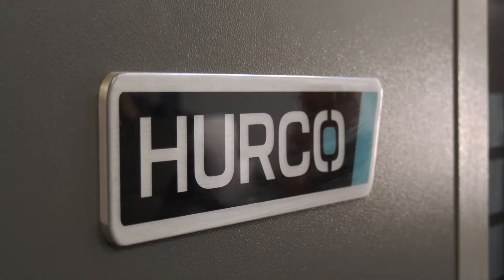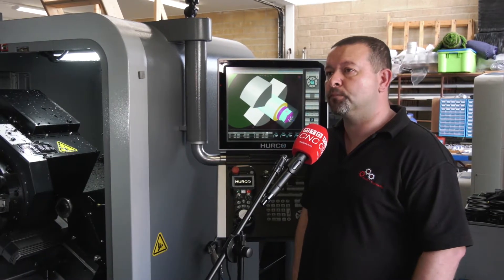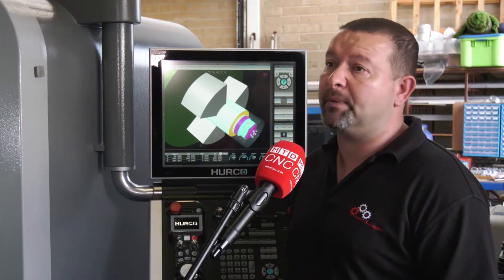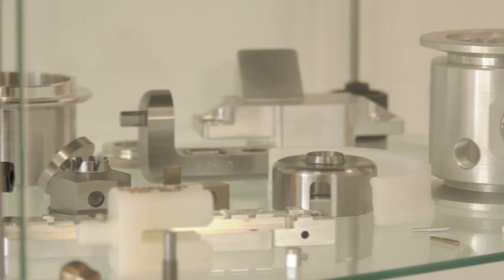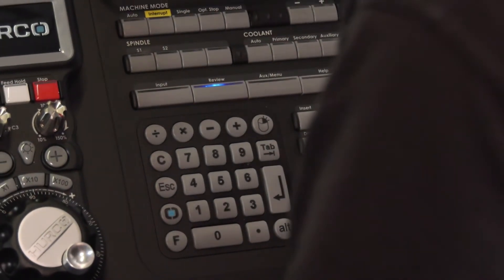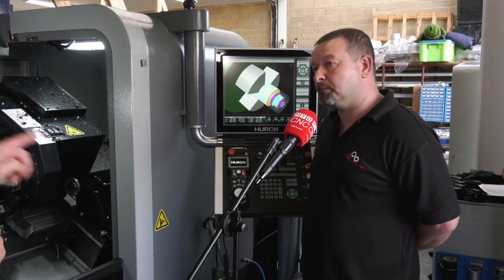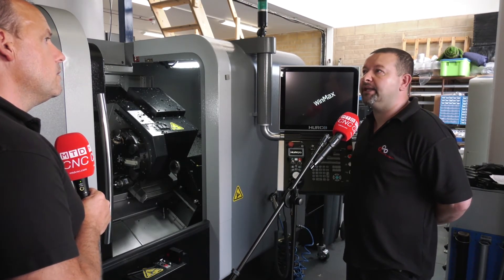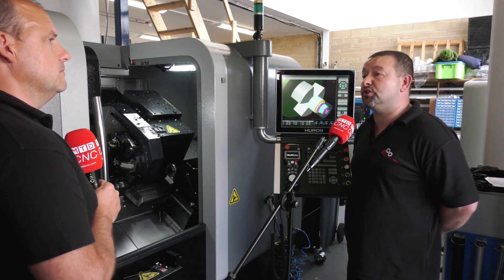Hurco TM8Mi at TPB Precision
The first of Hurco's new range of driven tool lathes is installed and making parts at TPB Precision. The milling performance of this machine is particularly impressive. TPB Precision offer a range of sub-contract precision milling and turning services. Owner, Terry Benfield has a long association with Hurco and works as a partner to help develop new software features.